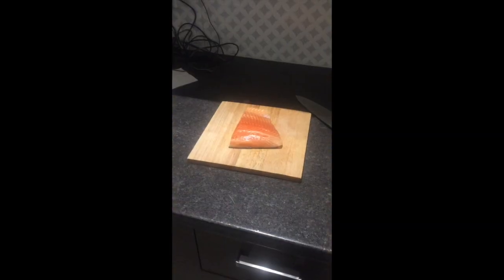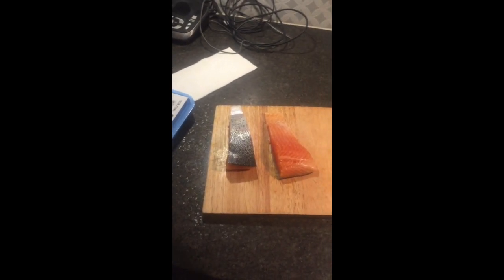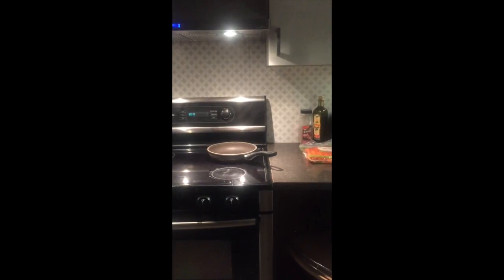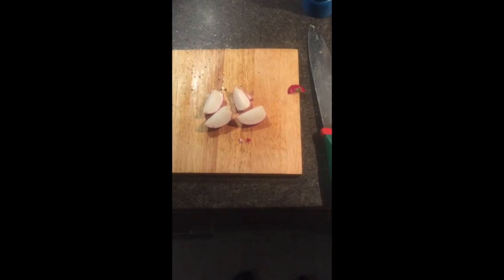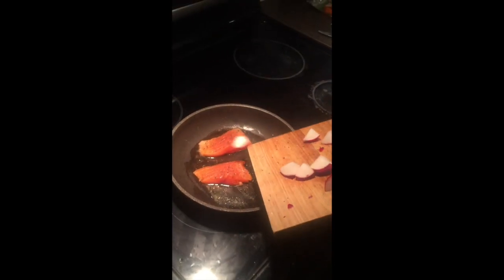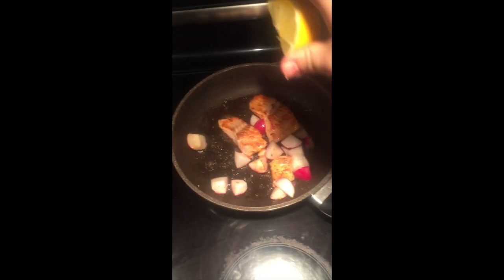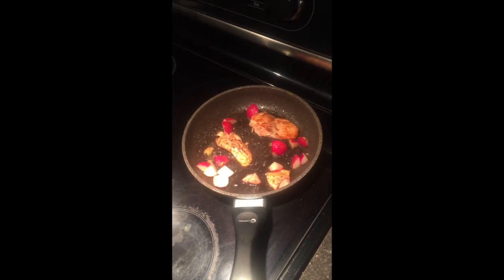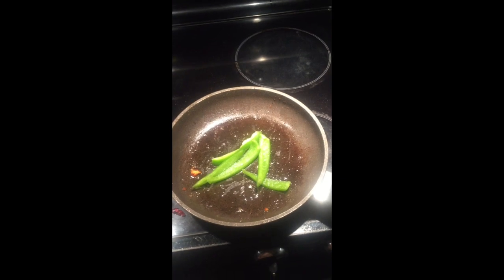very epic school project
this is my very epic school project